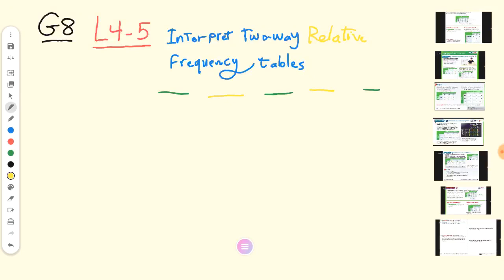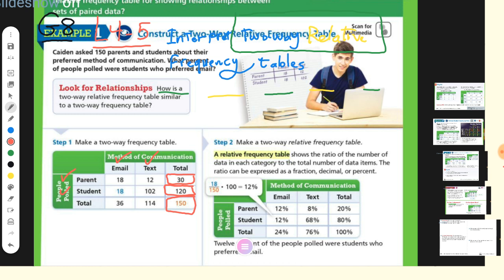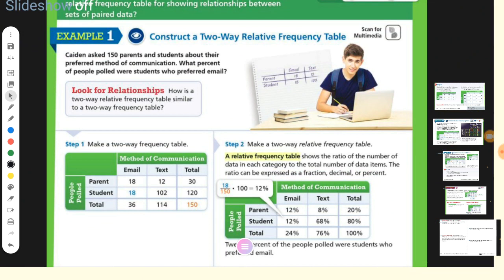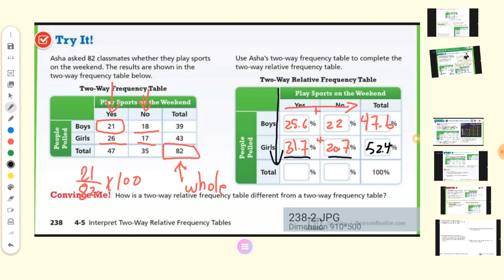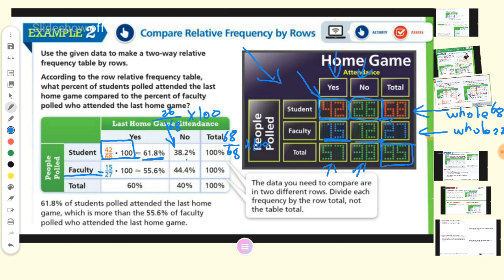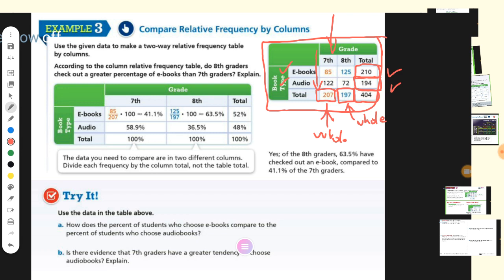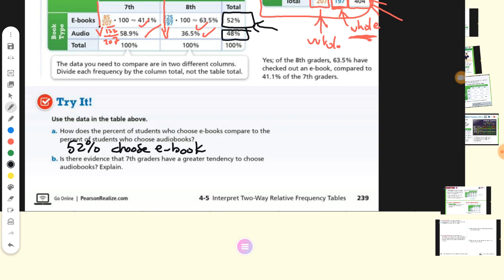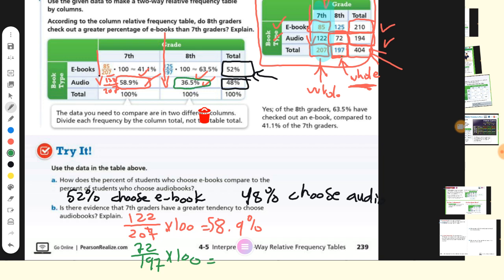019 G8 L4 5 Interpret two way relative frequency tables